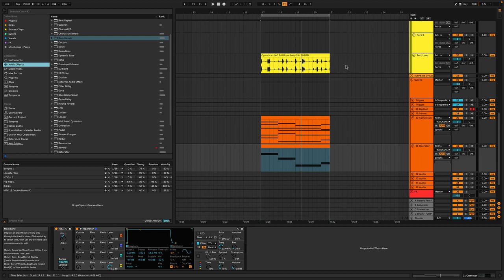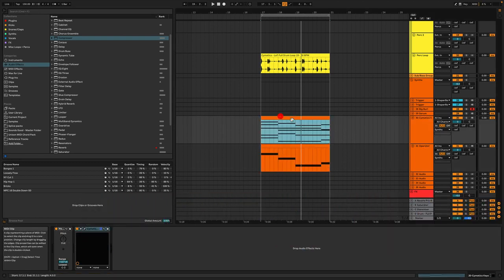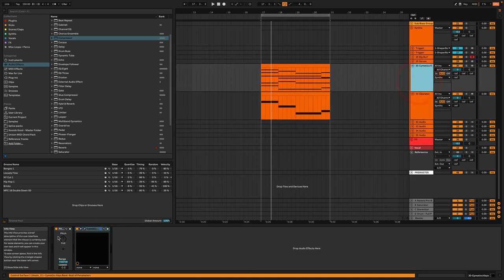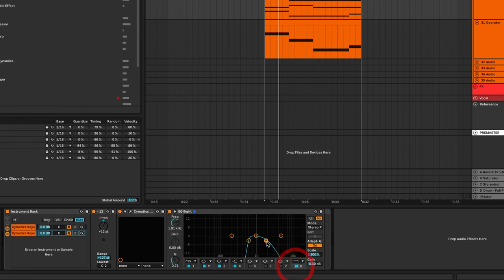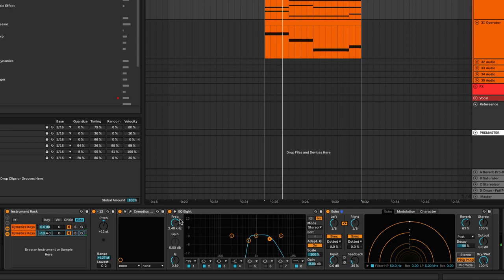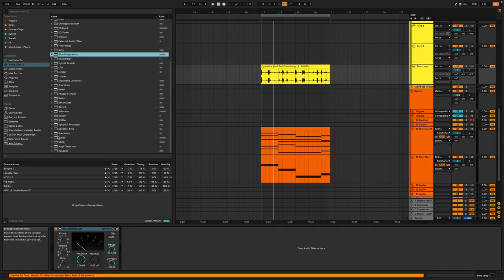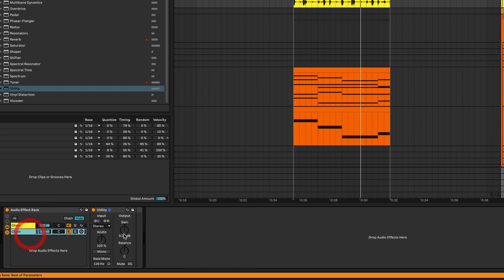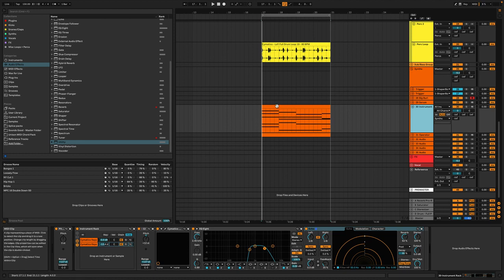9 Workflow Parallel Processing via Racks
Параллельная обработка рабочего процесса с помощью стоек